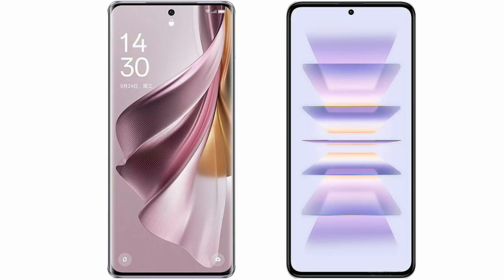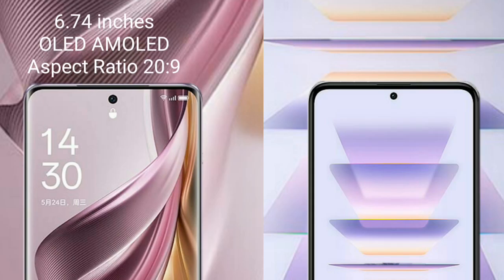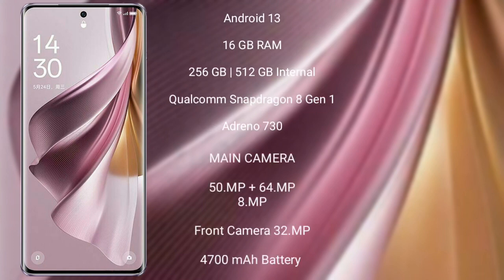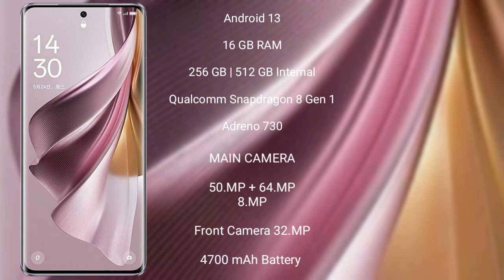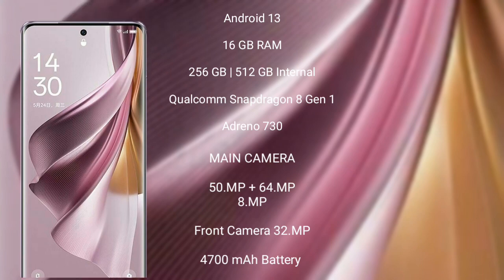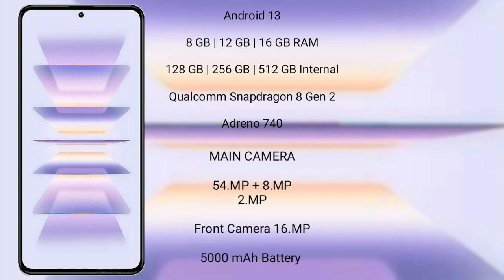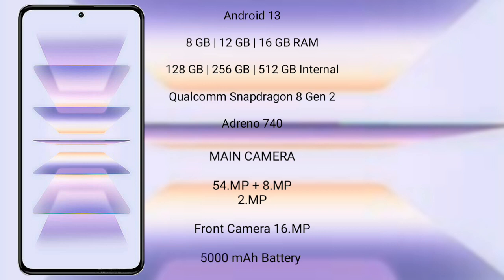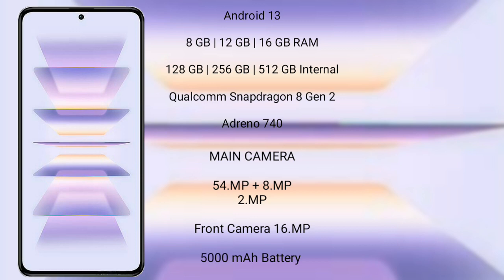Oppo Reno 10 Pro Plus vs Xiaomi K60 Pro Review & Comparison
oppo reno 10 pro plus vs xiaomi k60 pro
reno 10 pro plus vs k60 pro